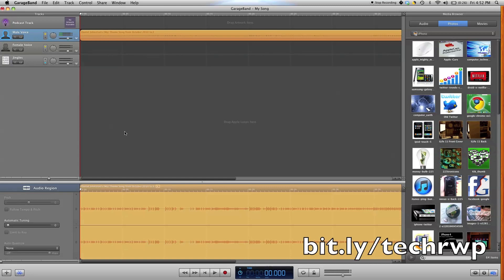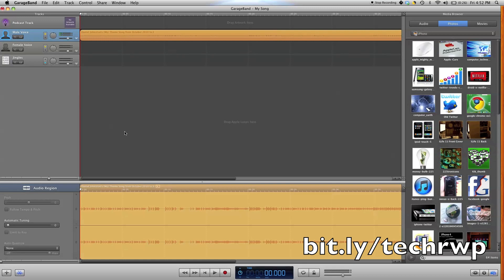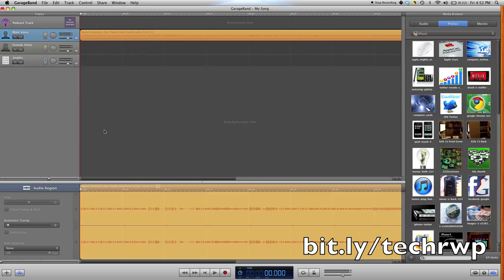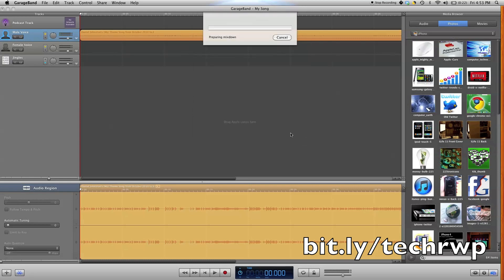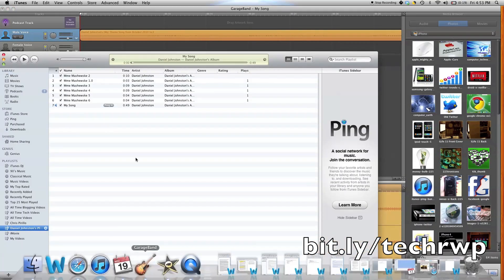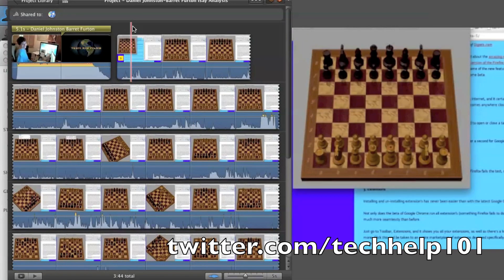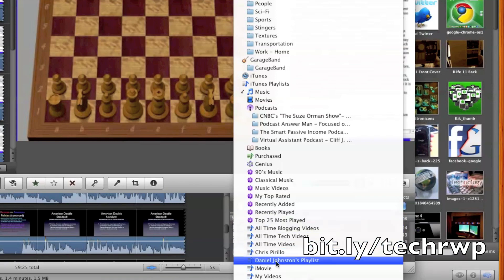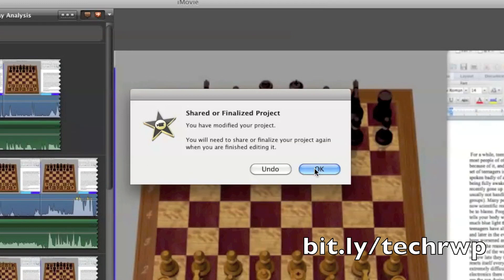How to Import Garageband Tracks to iMovie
After creating your Garageband song, you may be anxious to import it into your videos. The question is: How?